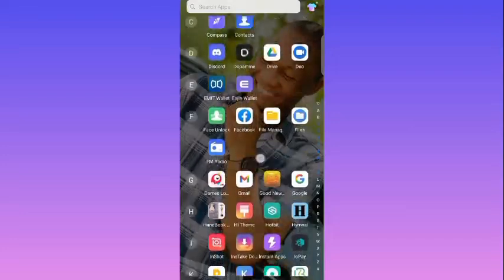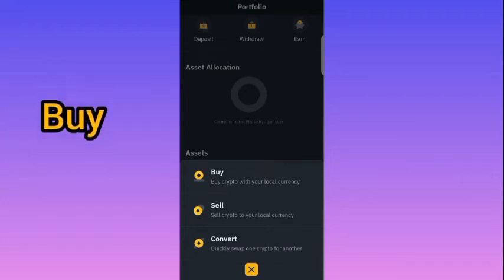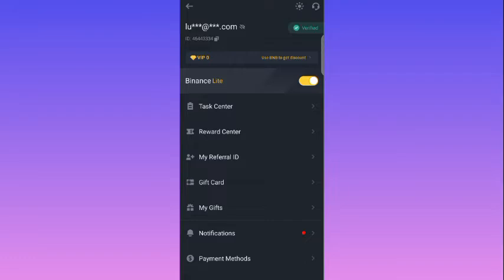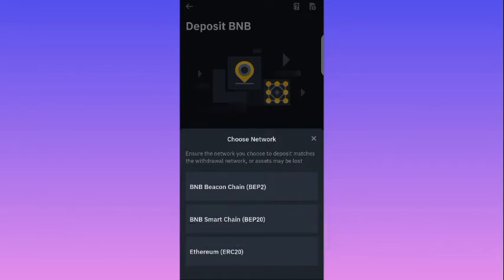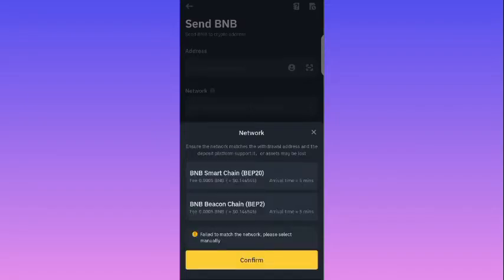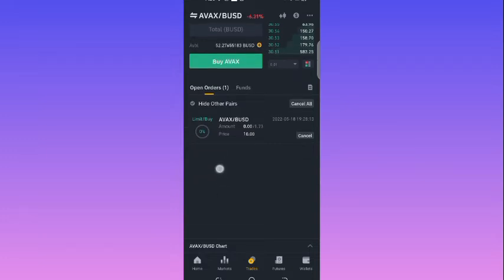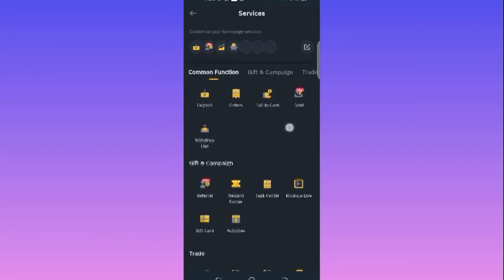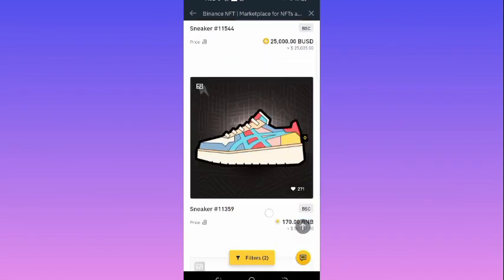Binance app tutorial for beginners (a step-by-step guide).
This video will give you a step by step method of how to go about or find your path in the binance.

📌BINANCE REF CODE; 46443334

📌Video chapters
00:15 Binance
00: 28 how to use a keplr wallet
01:07 where you can obtain binance app
02:46 classification of binance platform
03:09 Binance lite
03:48 how to buy
04:20 how to convert/swap
05:39 Binance pro
06:01 other features in binance app
07:04 how to deposit
09:20 how to withdraw
11:09 how to spot trade
12:17 how to check the trade chart
13:50 binance NFT
16:00 little advise for the bear market moment
17:26 thank you very much

📌This video is all about how to make money online, i discuss airdrops and crypto related talks and also affiliate marketing tips and success on this channel. inclusive of things online that may be of maximum help to the whole world.

i hope you do have a great time on my channel